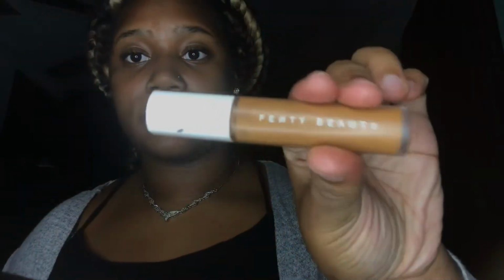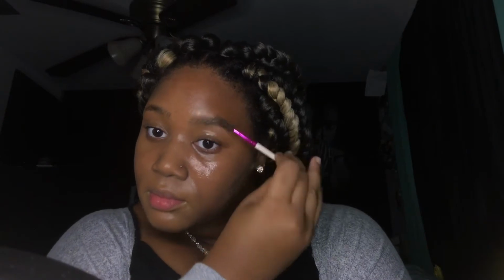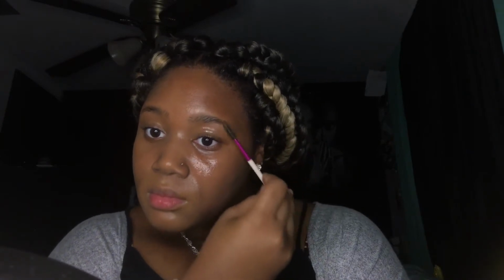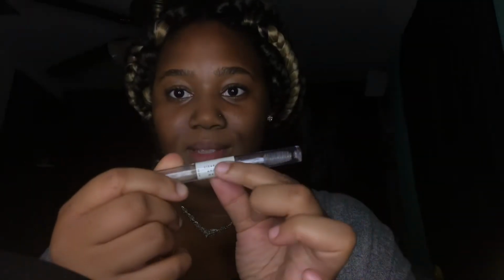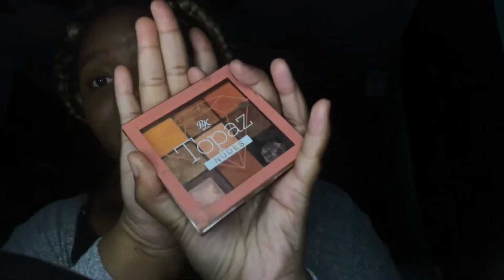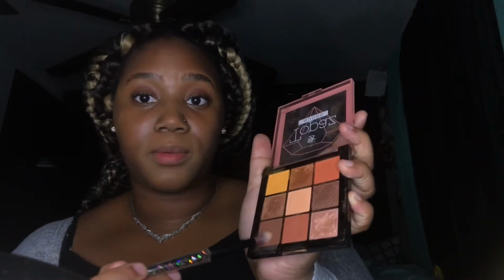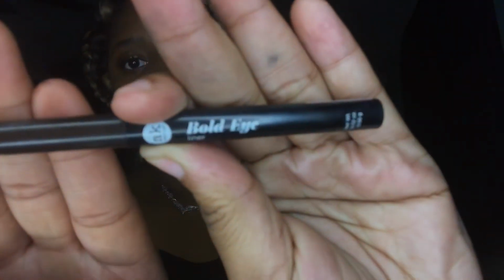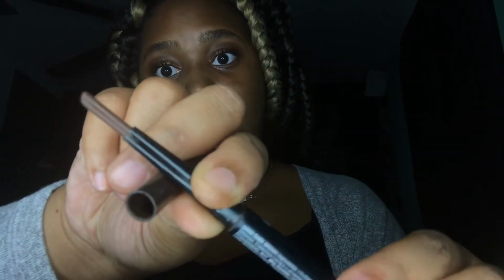Okay so makeup but... just a little🤧|| That Girl Nya💕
Heyyy y’all👀👀